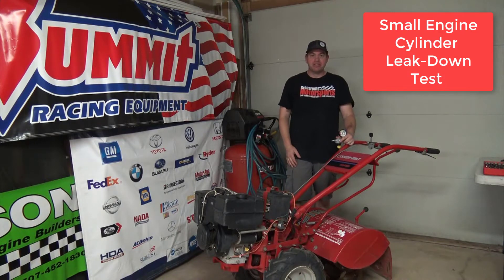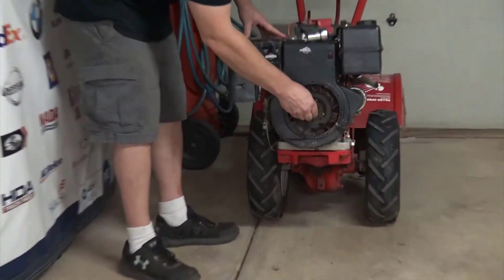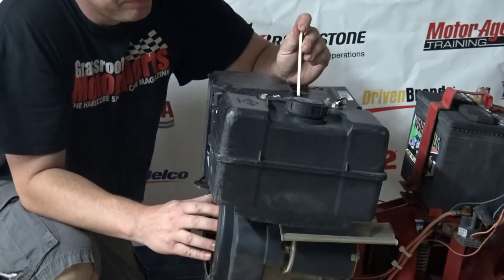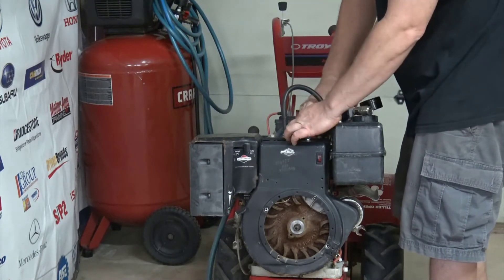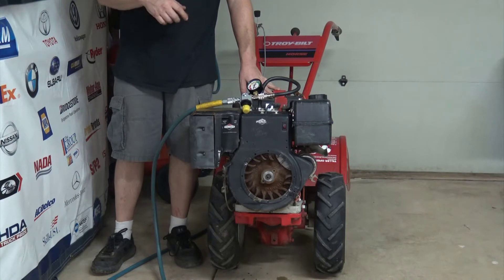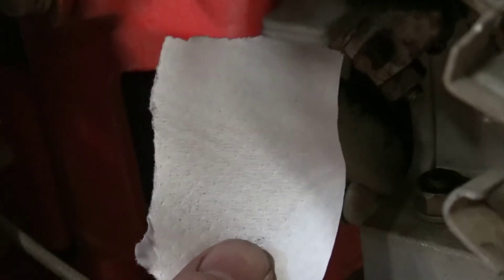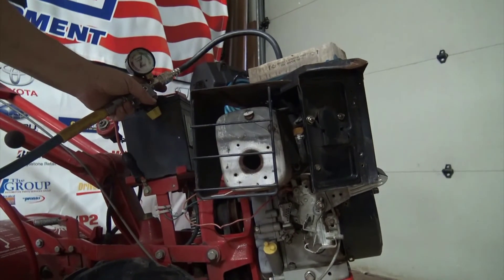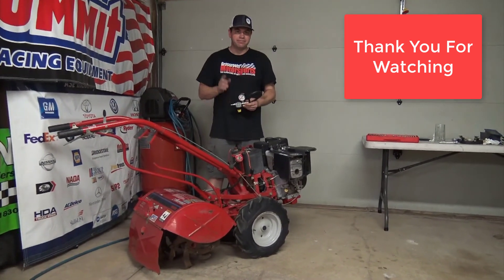Small Engine Cylinder Leakage Test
This video clip covers a cylinder leakage also called a cylinder leak-down test on a Briggs & Stratton engine.  All the test steps are shown and several tech tips are shared thought the video.